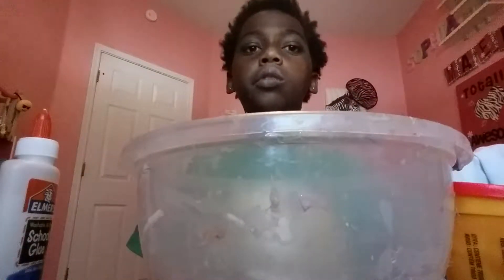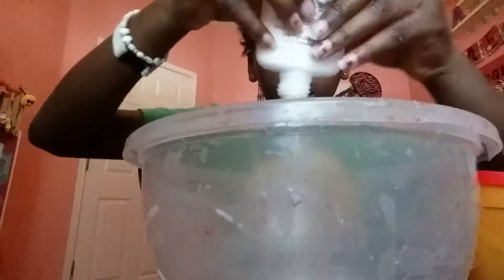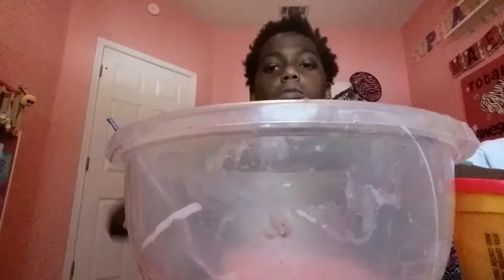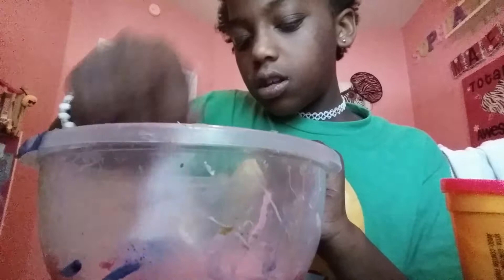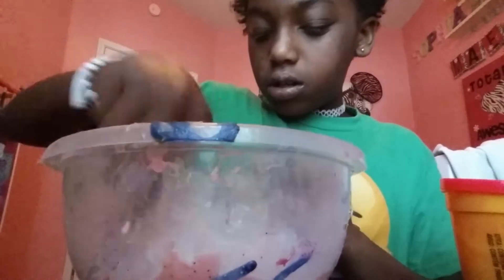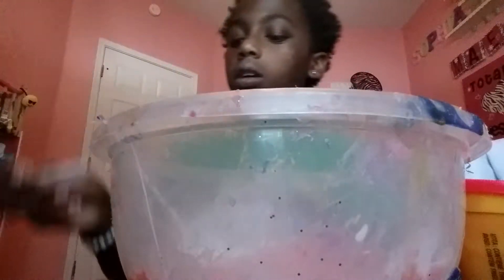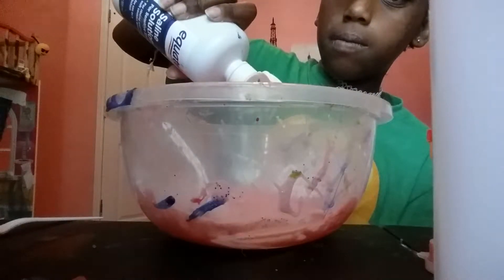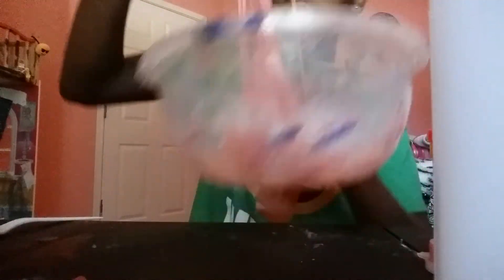July 2, 2018